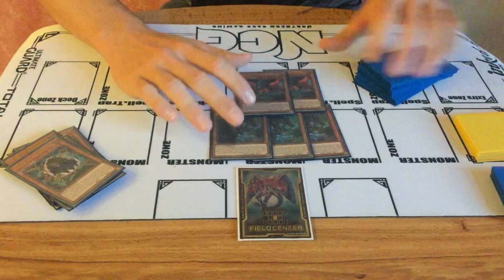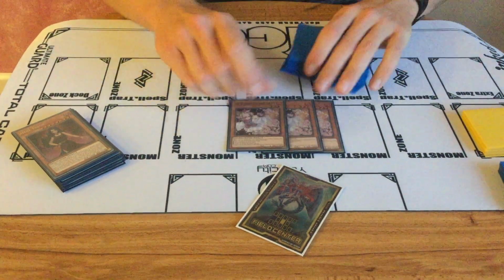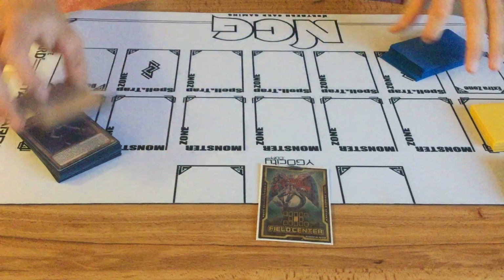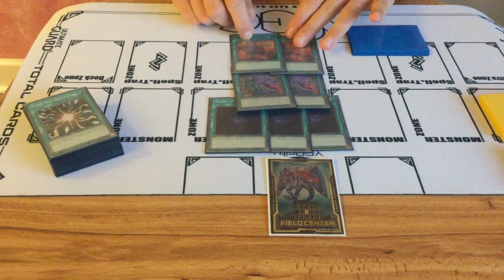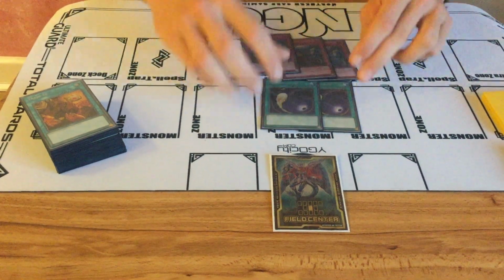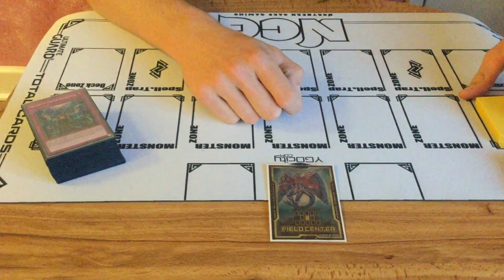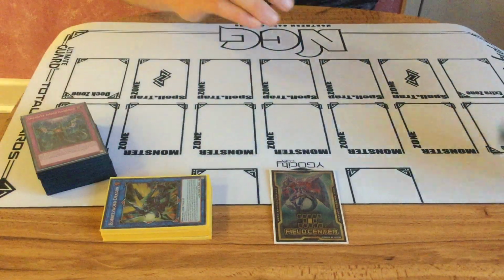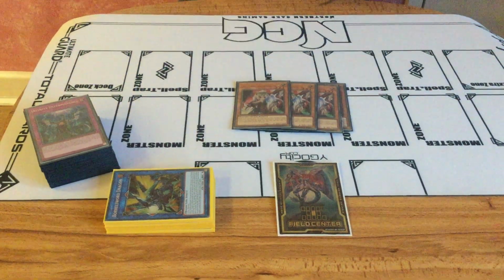11th Place Gren Maju Deck Profile Bournemouth WCQ 2019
Hi guys, here is my Gren Maju deck profile that achieved 11th at Bournemouth WCQ on 13/10/2019 featuring Luke Weir aka Blackwing Boy filming.

Sorry for the rushed video but we had limited time in the venue avalible to us, happy to answer any questions in the comments below.

The event was 7 rounds and 99 players attended overall, my matchs up where 1 zombie world control, 3 orcust variants, 2 sky strikers, and 1 salamangreat.

Shout outs to Luke Weir for filming this deck profile, also to Ben for trading me the deck to start with. Also a huge shoutout to LevelUp Gaming for hosting a very good event.